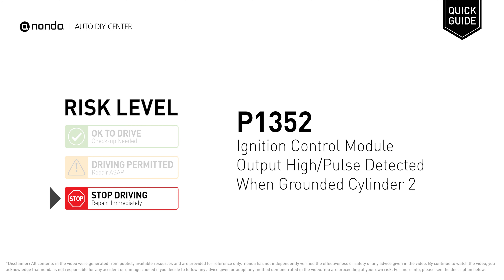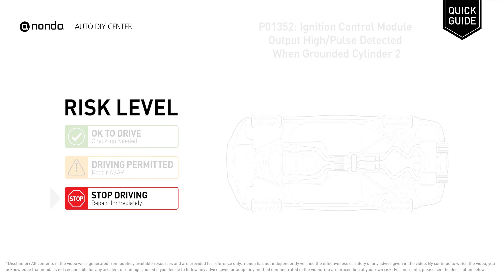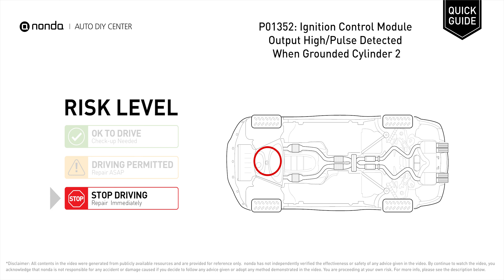What is P1352 Engine Code [Quick Guide]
Claim your FREE engine code eraser

Engine Code P1352: Ignition Control Module Output High/Pulse Detected When Grounded Cylinder 2
It indicates that the Powertrain Control Module detects a short circuit to battery positive in the ignition control circuits of cylinder #2.
Ignition Control System. Ignition Control Module. How to remove the Ignition Control Module. How to replace the Ignition Control Module. Tips and tricks for replacing the Ignition Control Module in your car and fixing code P1352.

Risk Level:
STOP DRIVING
Repair Immediately